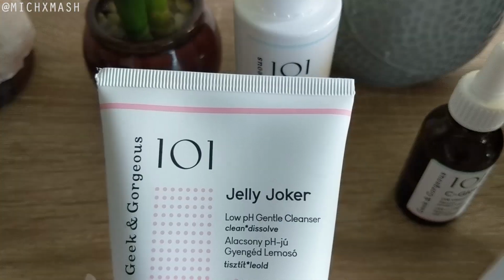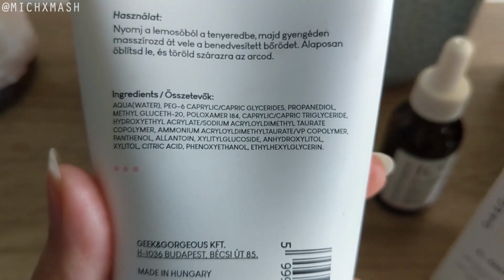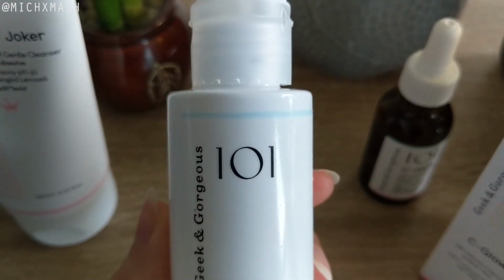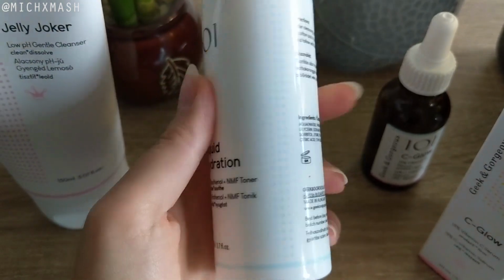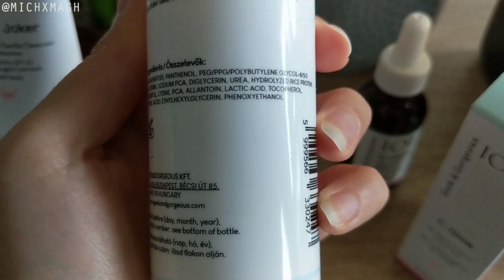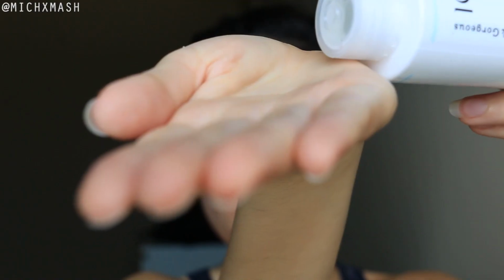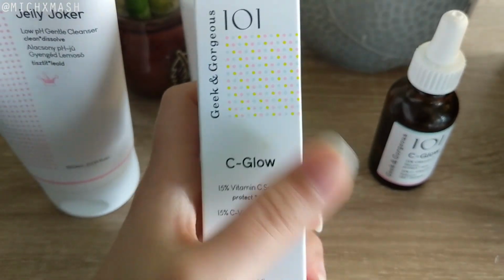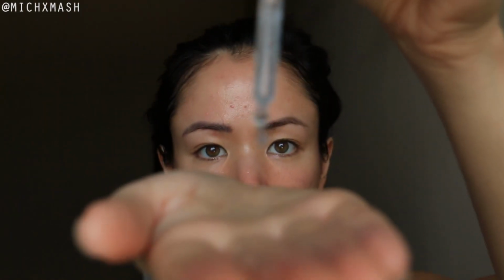Geek & Gorgeous Jelly Joker, Liquid Hydration, C-Glow Serum Review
Youtube made me buy it! Or more like Cyrille Laurent raving about Geek & Gorgeous. His enthusiasm for this brand really peaked my interest, moreso once I browsed their website! I picked up 3 products to try first - their Jelly Joker, Liquid Hydration, and C-Glow Serum. I have been incorporating them in my skincare routines for the past couple of weeks now and am ready to share *spoiler alert* why I love them!

TIMESTAMPS:
Intro 0:00
Jelly Joker 1:00
Liquid Hydration 3:40
C-Glow 5:24
Final Thoughts 7:23

RELATED CONTENT
3 Top Actives After 3-6 Months of Differin

CODES/LINKS
WISHTREND:
USE "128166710" * GET $5 USD OFF YOUR FIRST PURCHASE

BANISH ACNE SCARS:
USE "MICH" * TO GET $5 OFF YOUR PURCHASE

CALIA NATURAL
$5 OFF YOUR FIRST PURCHASE:

PRODUCTS MENTIONED
Geek & Gorgeous Jelly Joker Low pH Gentle Cleanser

COST BREAKDOWN (conversion based on Google)

JELLY JOKER vs. FLAWLESS CLEANSER

Geek & Gorgeous Jelly Joker
Amount: 150ml
Price: €8.80 - $13.73 CAD
Price Per ml: 0.0915 CAD
Shipping: €9.50 shipping DHL Express - $14.83 CAD
Total: $28.56 CAD

Dr. Sam's Flawless Cleanser
Amount: 200ml
Price: £16 - $27.55 CAD
Price Per ml: $0.137 CAD
Shipping: £4.95 standard - $8.52 CAD
Total: $36.07

C-GLOW vs. C15 BOOSTER

Geek & Gorgeous C-Glow
Amount: 30ml
Price: €10.50 - $16.39 CAD x 2 = $32.78
Price Per ml: $0.546 CAD
Total: $47.61 CAD
Duties: I owed $26.21 CAD, this will differ for everyone
Total with Duties: $73.82

Paula's Choice C15 Super Booster
Amount: 20ml
Price: $49 USD - $64.59 CAD
Price Per ml: $3.229 CAD
Shipping: Free because $49+, but includes 13% CAD tax
With CAD Tax: $55.37 USD - $74.09 CAD

Geek & Gorgeous FTW!

ABOUT ME
Not a professional anything, just another beauty lover sharing some trials and tribulations with beauty products and documenting my clear, healthy skin journey along the way.

SKIN TYPE: Acne-prone, normal to dry; Used to be VERY oily-skinned for ~24 years.
SKIN TONE: light-medium - most of the year, medium - in the warmer months, neck and body
UNDERTONE: Neutral, subtle yellow or olive (Eurasian struggle a.k.a I'm not sure)
CURRENT MAC STUDIO FIX MATCH: NC16

xo, M